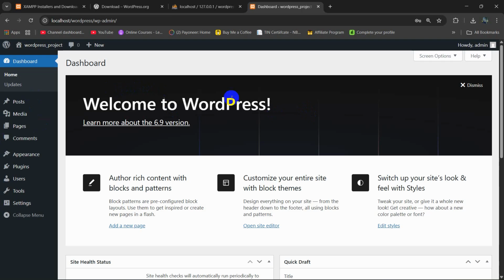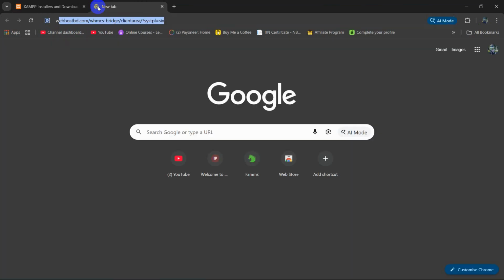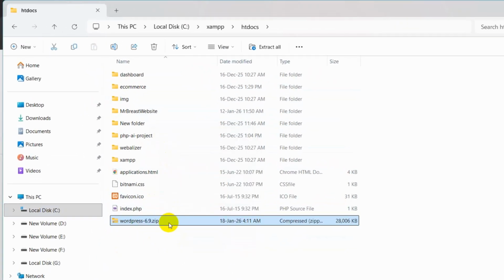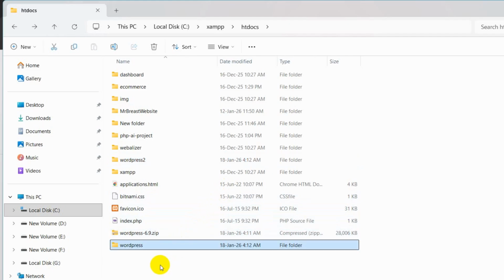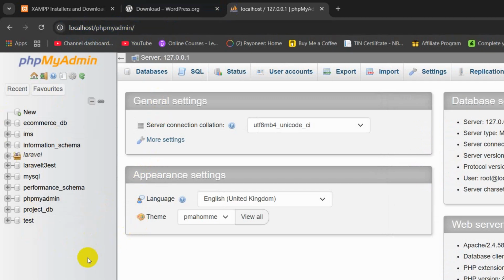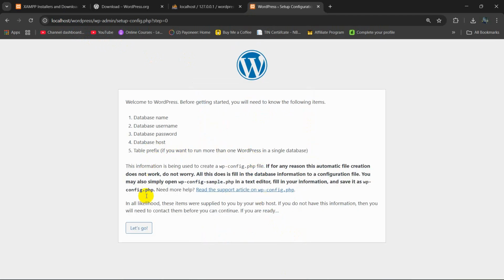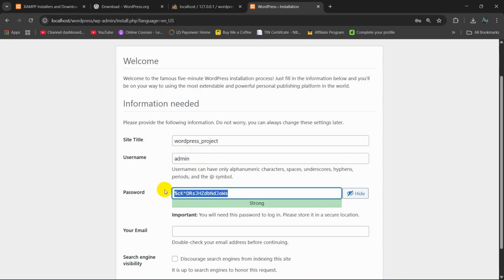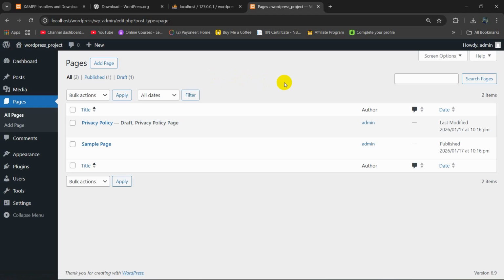Install WordPress & Create a Website in Your PC ( 2026 Tutorial)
In this tutorial, I will show you how to install WordPress and create a complete WordPress project step-by-step.
Whether you are a beginner or want to start a WordPress website from scratch, this guide will help you set up WordPress quickly and easily.

📌 What you will learn in this video:

How to install WordPress locally or on a hosting server

How to create a WordPress project

How to configure WordPress settings

How to install themes and plugins

How to create pages, posts, and menus

How to Create a Blog in WordPress

WordPress Dashboard Complete Guide